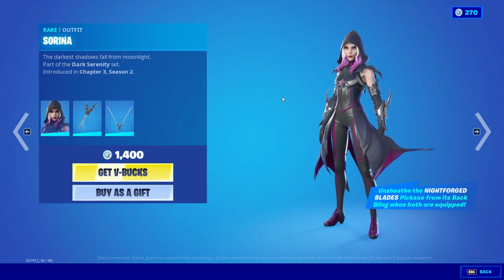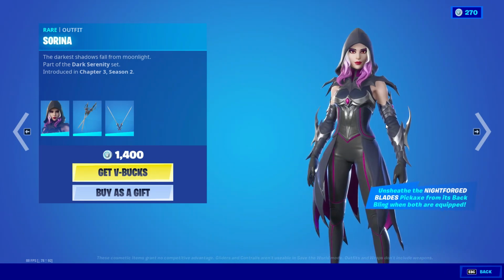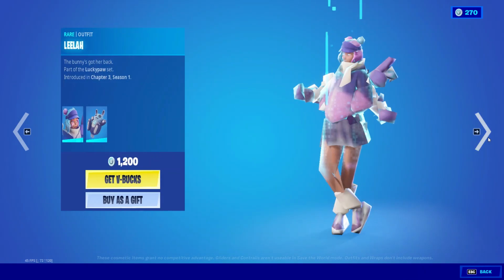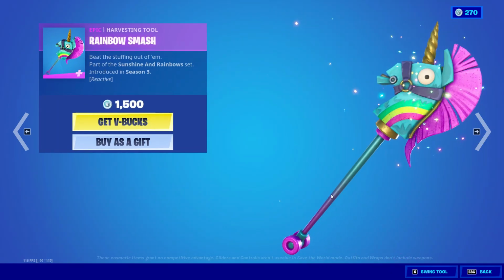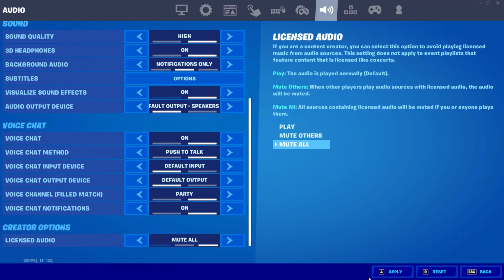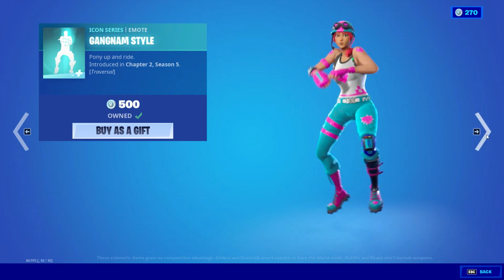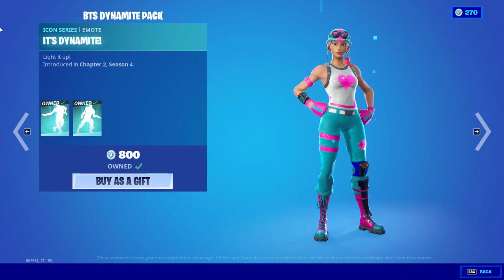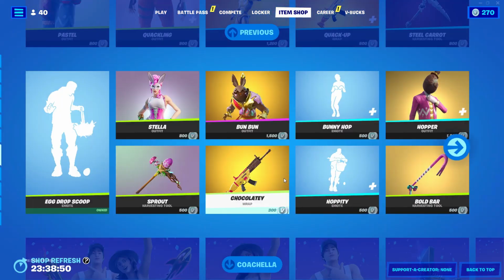New!!! Fortnite Sorina Skin + More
We got a new Sorina Skin as well as we got the Best Friends Bundle back as well as we got the Easter stuff in the item shop.

Keyboard 2

Mouse 1

Mouse 2

CPU: Intel(R) Core(TM) i7-8750H